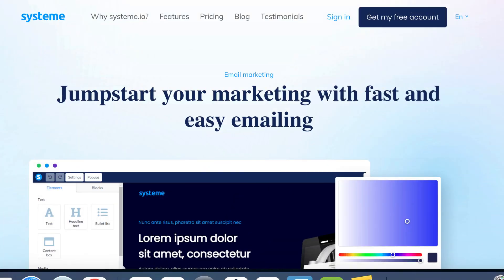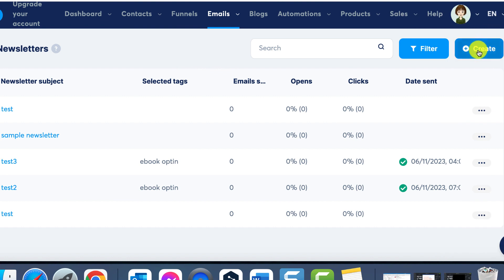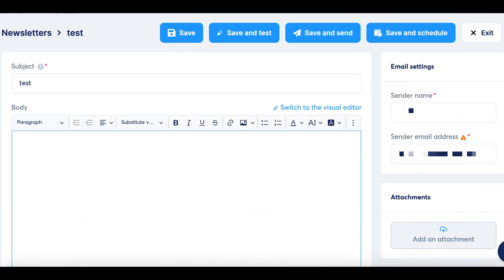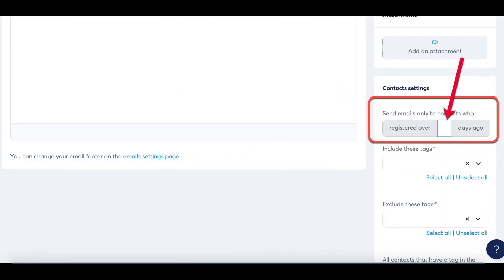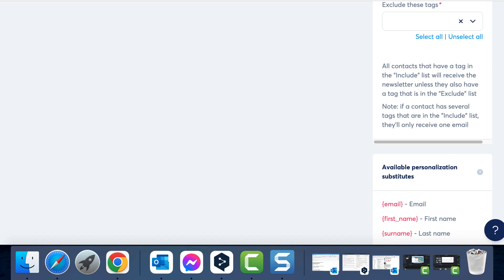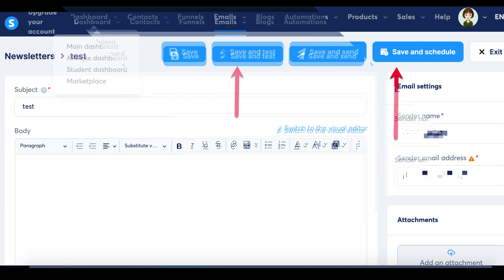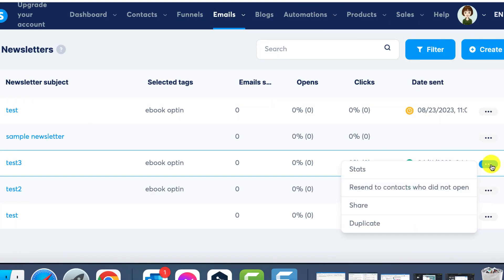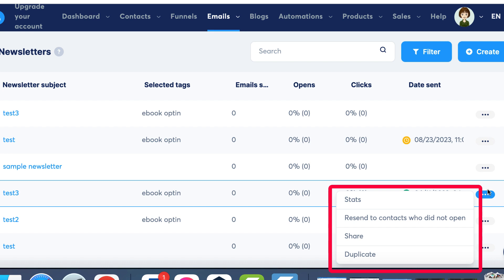How To Send Newsletters On Systeme.io (Systeme Tutorial)